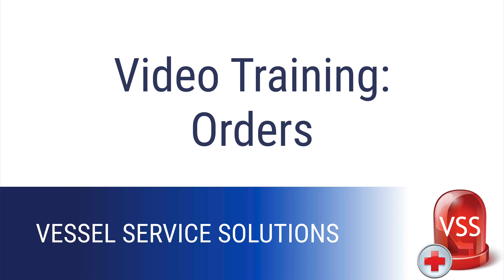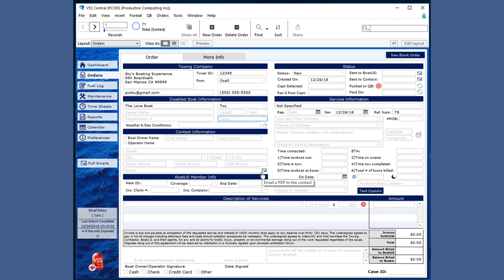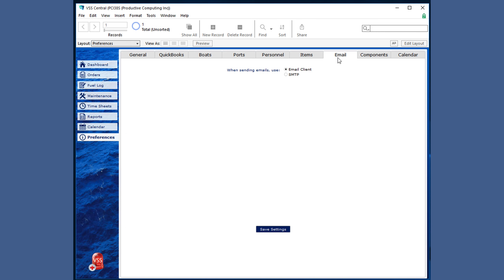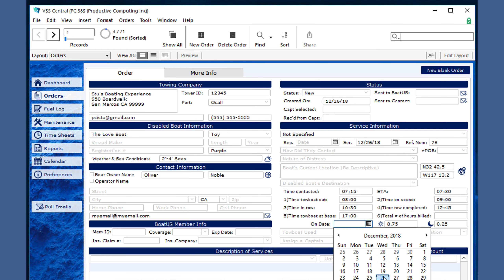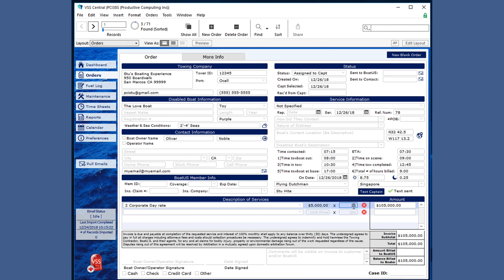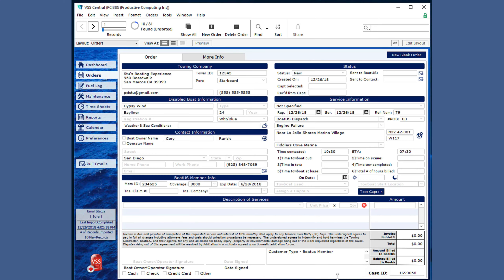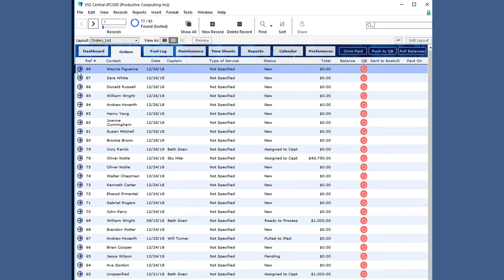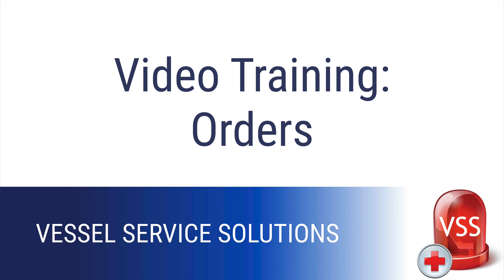VSS: Handling Tow Cases in Orders Module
This video reviews the Orders module in Vessel Service Solutions (VSS).

VSS can import tow cases from BoaUS or you can create new, blank tow cases.

for more details and view all tutorial videos.